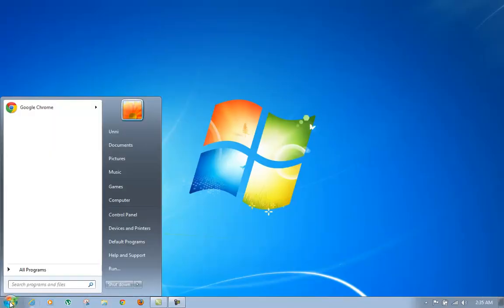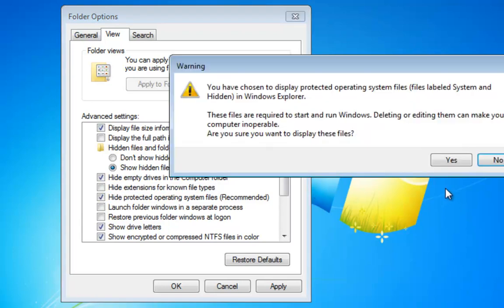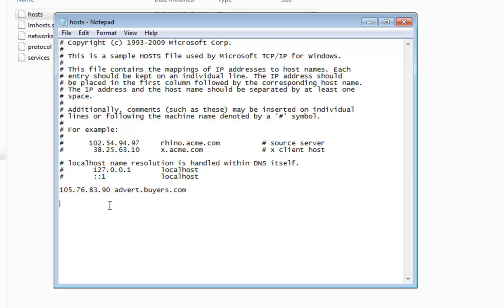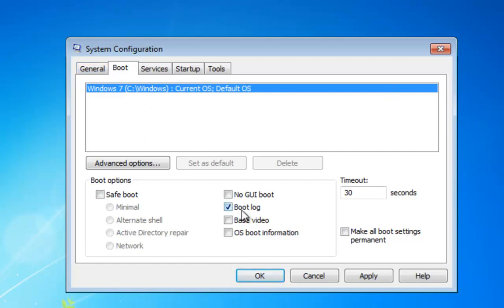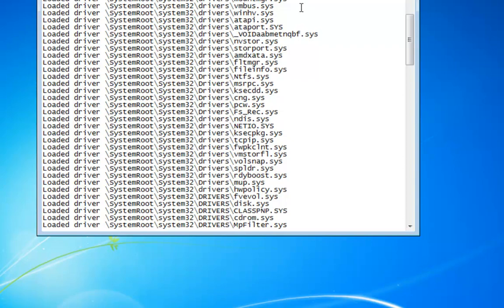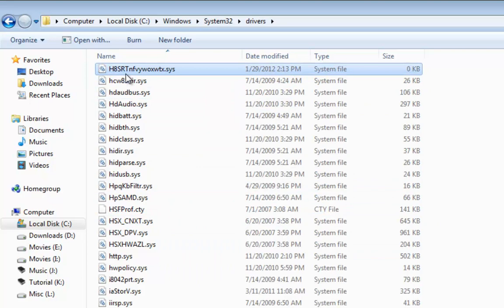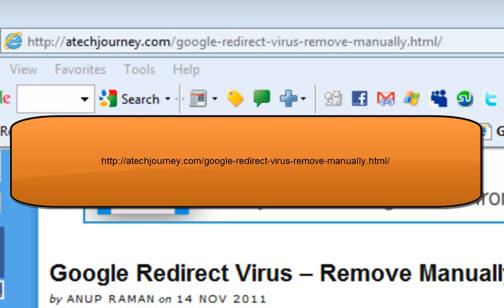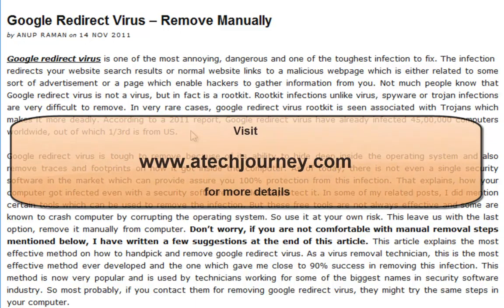Google Redirect Virus - Fix Google Redirect Virus Manually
This video covers step by step process for removing google redirect virus.The video is 19mts long,information packed and is meant for those who failed after trying or methods and tools to remove google redirect virus.Every attempt is made to explain each and every steps simple for anybody to follow. Steps include host file checking,browser optimization and finally manually handpick and remove redirect virus infection.

If the steps mentioned here failed to fix google redirect virus problem or if you find it too technical to follow, then you may also try getting professional help. Details are given towards the end of article in

Google Redirect Virus is one of the most complicated and annoying infection ever released on internet. Also called yahoo redirect virus,bing redirect virus or ask redirect virus based on which search engine is infected. A variant of this is nginx redirect virus or abnow redirect virus. Basically all are the same and just variant of original google redirect virus.This infection is so complicated that even some of the best branded softwares are not good enough to fix this problem.

In this video,you will go through a step by step procedure to remove google redirect virus. Manual method is complicated, but I hope this video make it easier to follow through.

Useful links associated with this video:

How to find the source slowing down your computer
Feel free to put a comment or feedback.Don't forget like button.